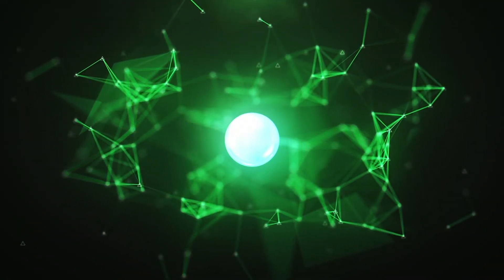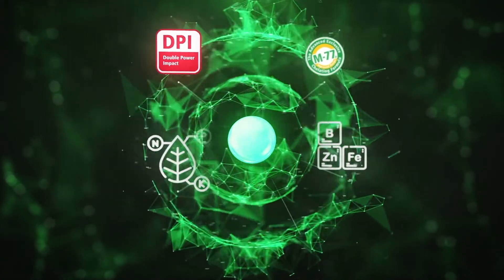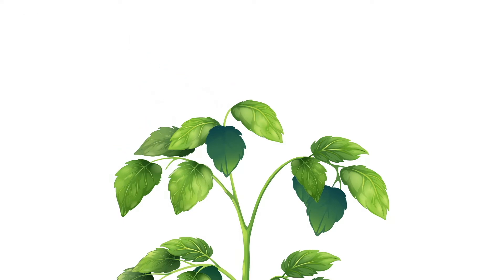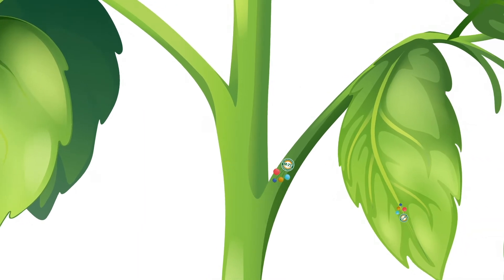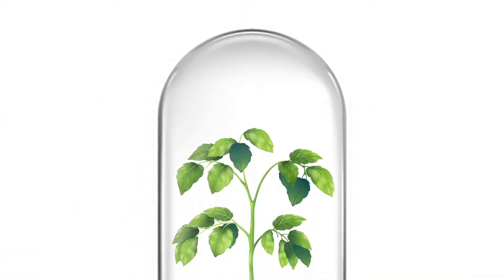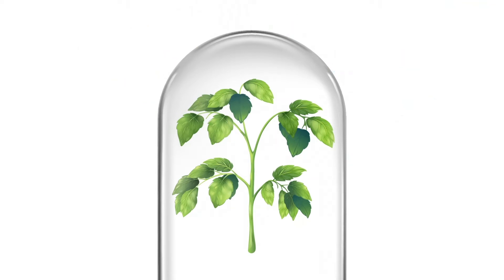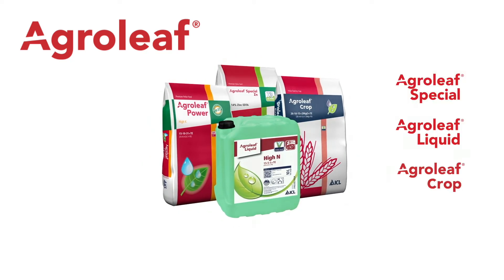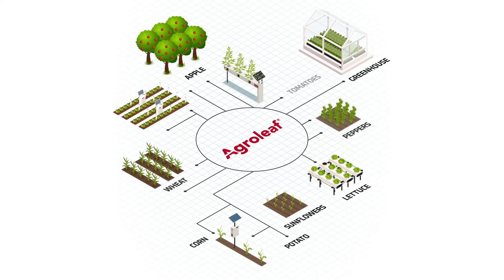Grow stronger crops, today with Agroleaf Power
The foliar fertilizer with immediate effects, suitable for all crops Agroleaf Power is different from other foliar products due to its speedy uptake, purity of minerals and advanced technology. Achieve great crop strength with Agroleaf Power.
*Chapters*
00:00 – *Introduction | What Is Agroleaf Power*
Fast-acting, high-purity foliar fertilizer for all crops

00:23 – *DPI Technology: Double Power Impact*
How DPI enhances uptake of NPK and essential nutrients

00:33 – *M77 Technology for Extended Effectiveness*
Chelates, vitamins, minerals & growth enhancers for long-lasting results

00:50 – *Performance Benefits*
Improved metabolism, stress tolerance, greener leaves, stronger roots, higher yield